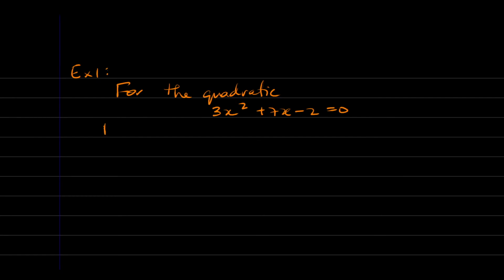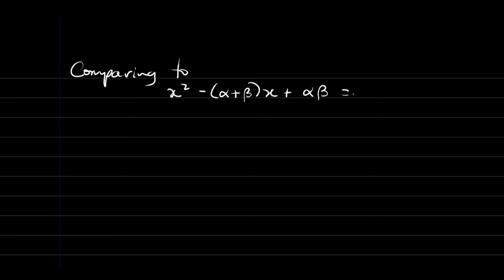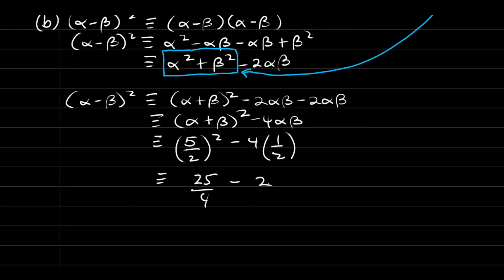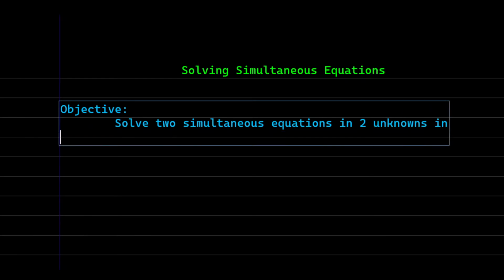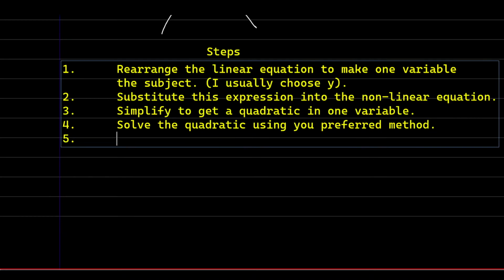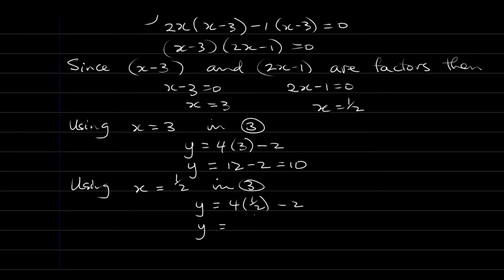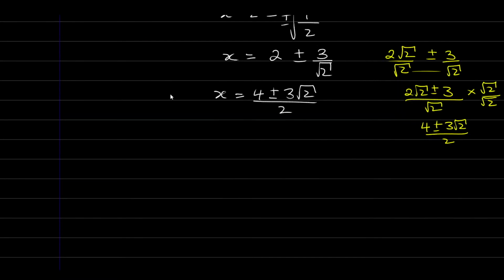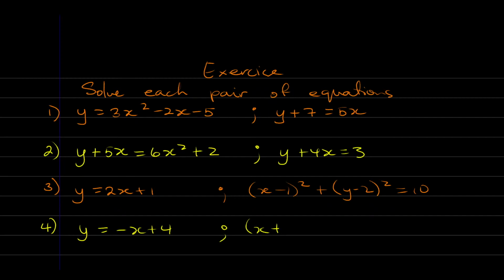CSEC Additional Mathematics: Lesson 021 - Simultaneous Equations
In this lesson we will learn how to solve simultaneous equations where one equation is linear and the other is non-linear, such as a quadratic or circle. We will solve the problem by using the substitution method. The resulting solution is the the points of intersection between the linear and the non-linear equations.